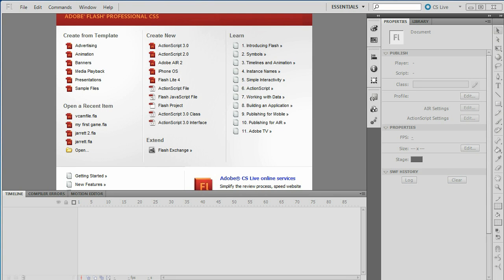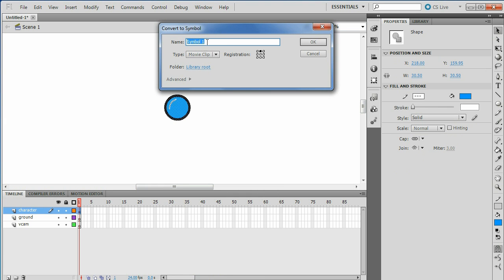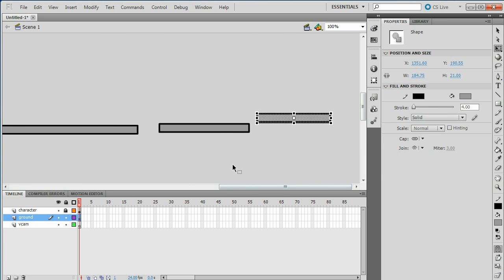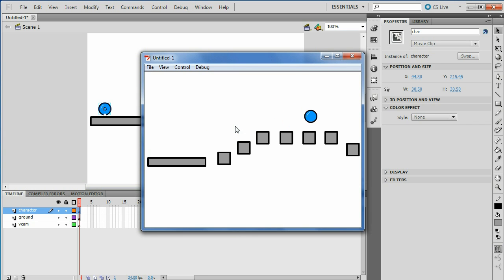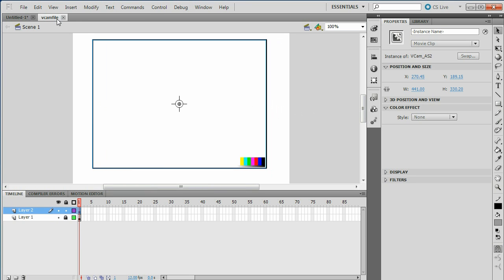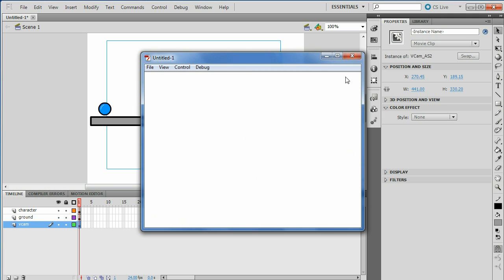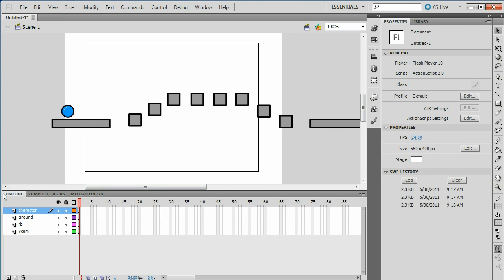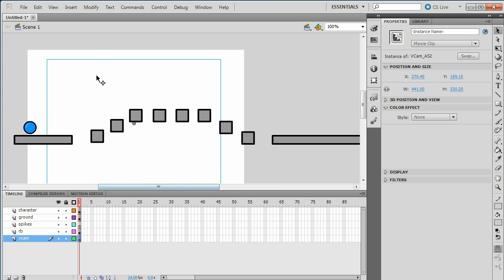How to make a platform game in flash (CS5)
(I am not a game developer, I only know how to do a few codes. My goal is to give novice game developers a start. I wish I had the time to learn coding and I'm sorry if you are mislead by the title. Non the less I teach you how to make a video-game throughout all my tutorials and you will learn how to code minor things. hope you enjoy!)  {CLICK SHOW MORE FOR CODES}

these are the codes for the actions-

(Character)

onClipEvent (load) {
var ground:MovieClip = _root.ground;
var grav:Number = 0;
var gravity:Number = 2;
var speed:Number = 7;
var maxJump:Number = -12;
var touchingGround:Boolean = false;
onClipEvent (enterFrame) {
_y += grav;
grav += gravity;
while (ground.hitTest(_x, _y, true)) {
_y -= gravity;
grav = 0;
if (ground.hitTest(_x, _y+5, true)) {
touchingGround = true;
} else {
touchingGround = false;
if (Key.isDown(Key.RIGHT)) {
_x += speed;
if (Key.isDown(Key.LEFT)) {
_x -= speed;
if (Key.isDown(Key.UP) && touchingGround) {
grav = maxJump;
if (ground.hitTest(_x+(_width/2), _y-(_height/2), true)) {
_x -= speed;
_x += speed;
if (ground.hitTest(_x, _y-(height), true)) {
grav = 3;

(VCam download link)

(VCAM Code)

onClipEvent (enterFrame) {
_y += (_root.char._y-_y)/4;
_x += (_root.char._x-_x)/4;

(Reset Symbol)

onClipEvent (enterFrame) {
if (_root.char.hitTest(this)) {
_root.char._x = charX
_root.char._y = charY